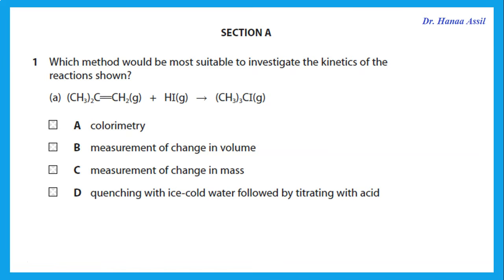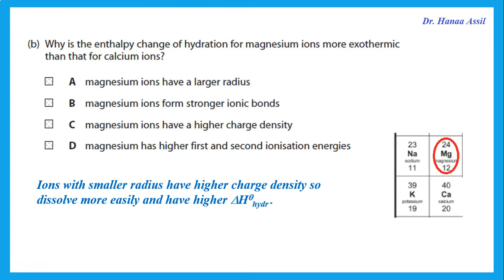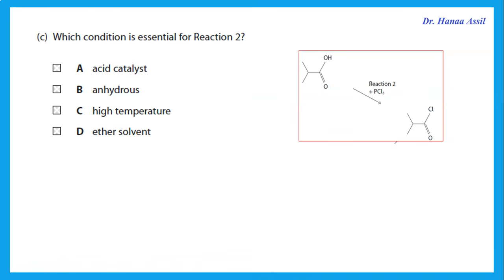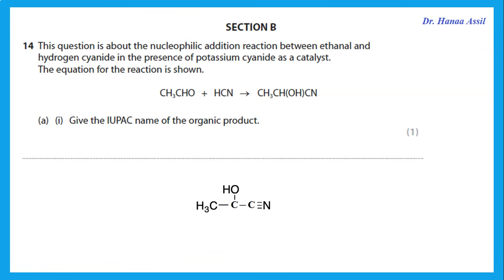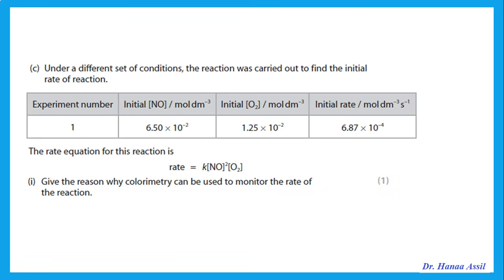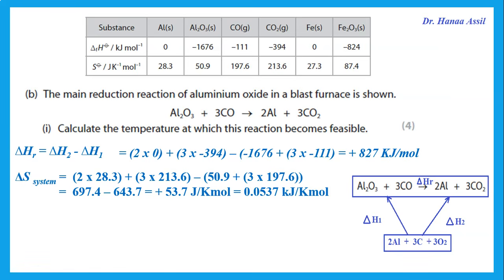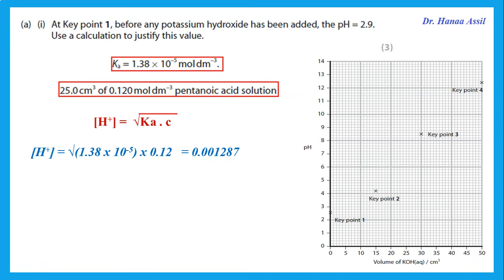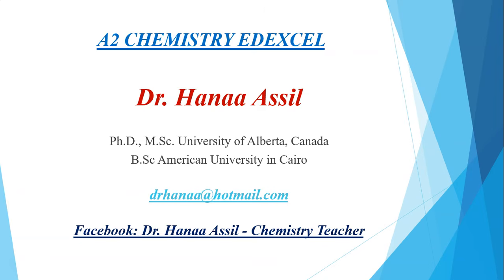Unit 4 October 2023 - A2 Chemistry Edexcel - Dr Hanaa Assil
Answers & explanations for the questions